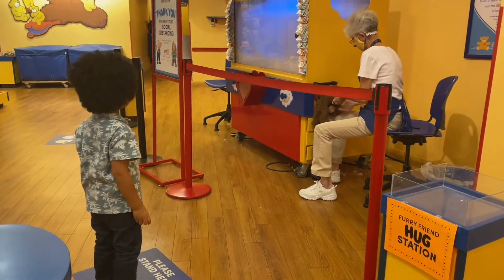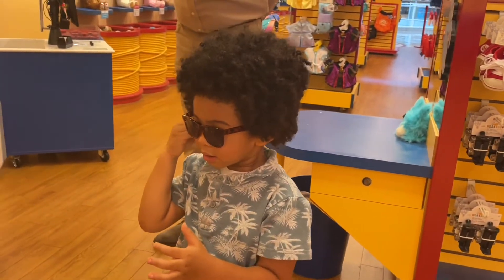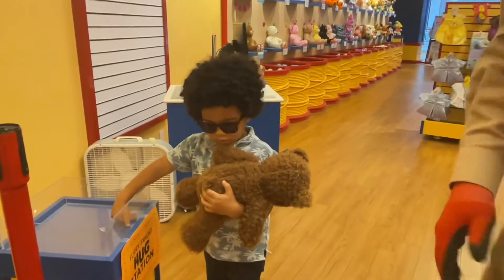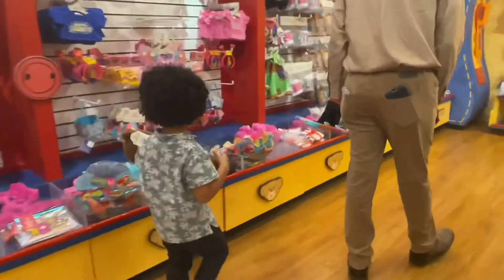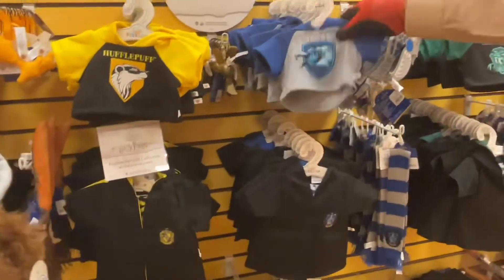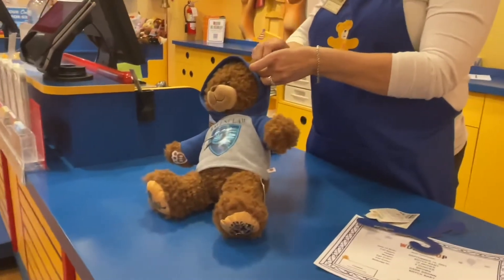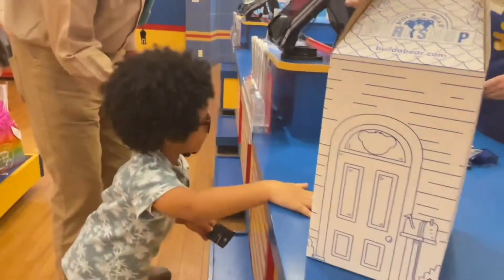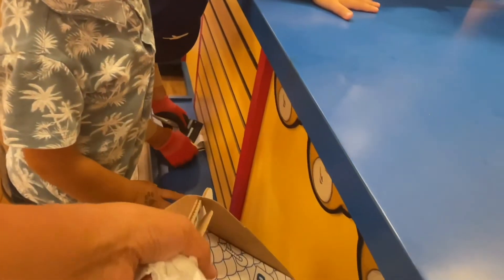BEST Teddy Bear Ever | Bryckbaby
Went shopping at their store. Staff so friendly!